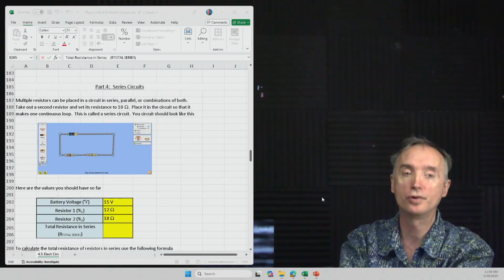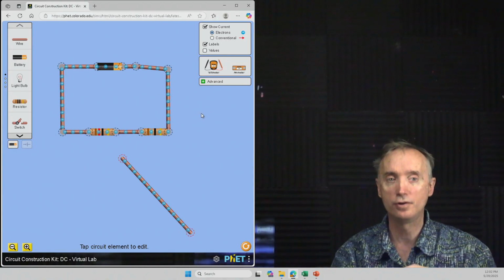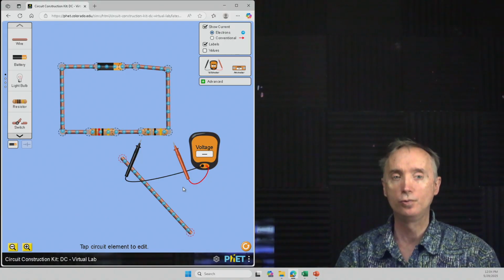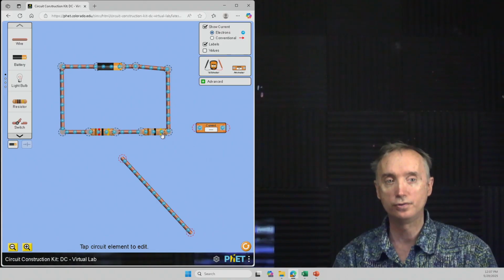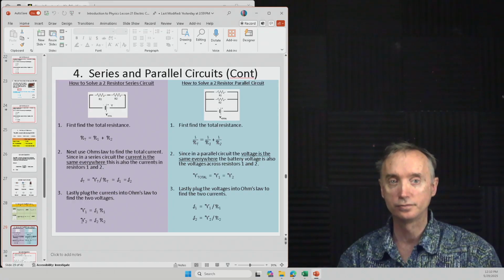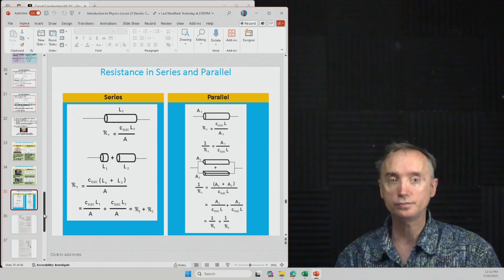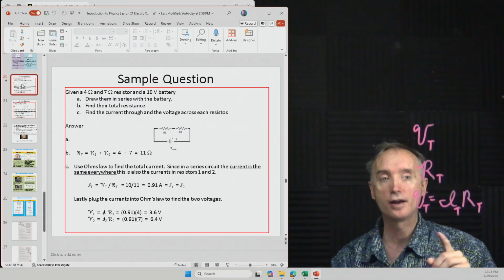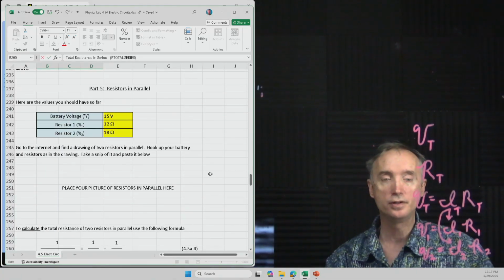Phy Lab 4 5A4 Series Circuits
In this segment about electrical circuits you will learn how to draw, measure, and calculate resistances, voltages and currents in series circuits.